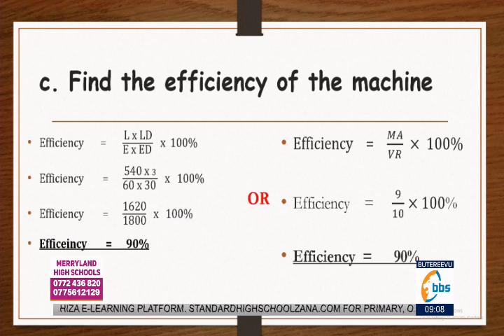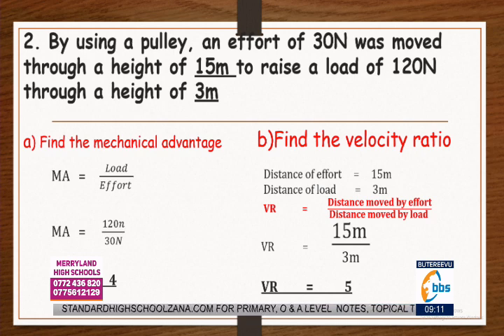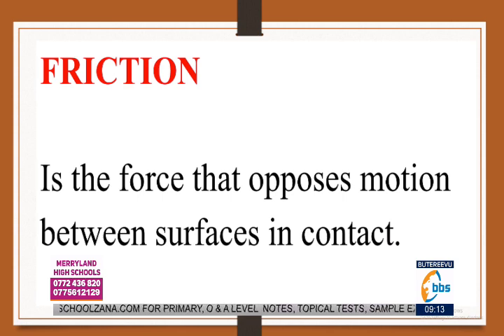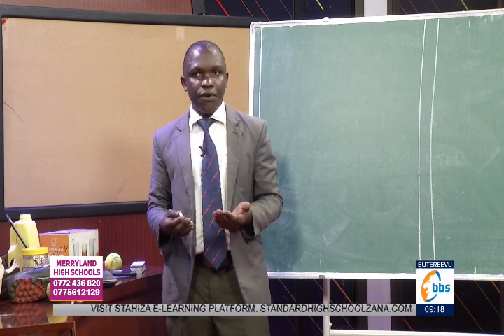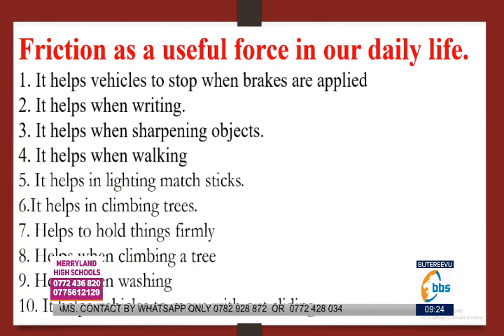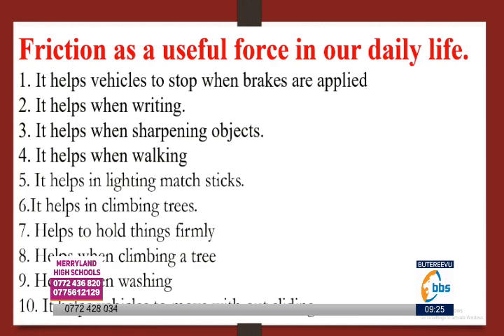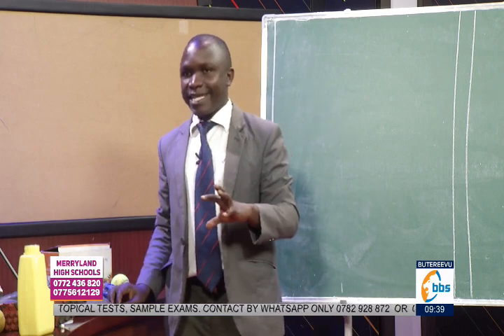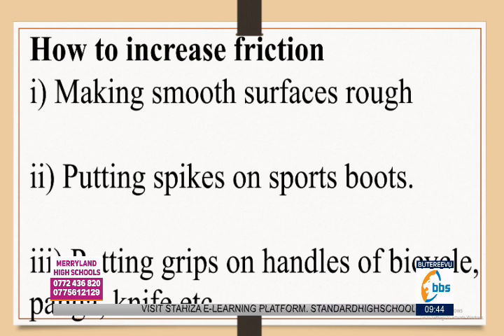SOMERA MUDDIIRO LYO - P7 - FRICTION